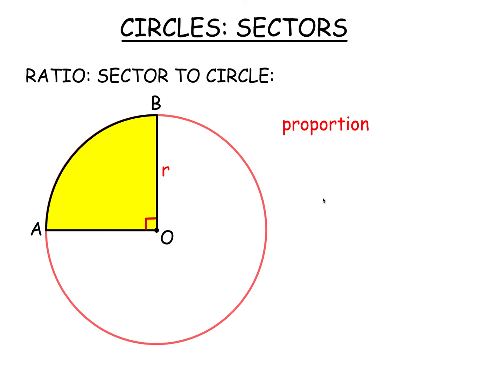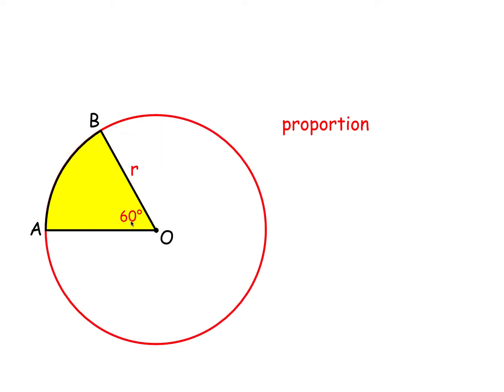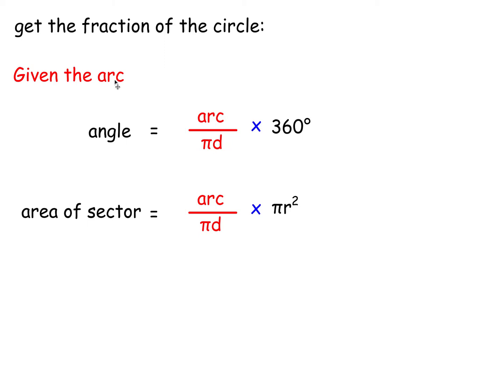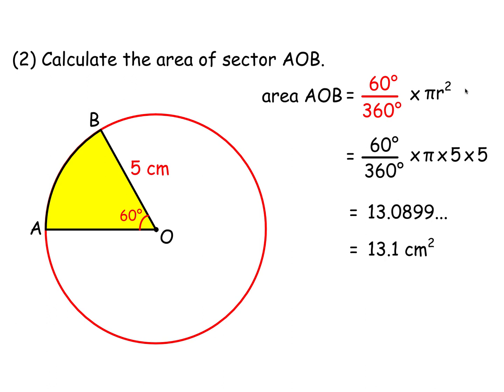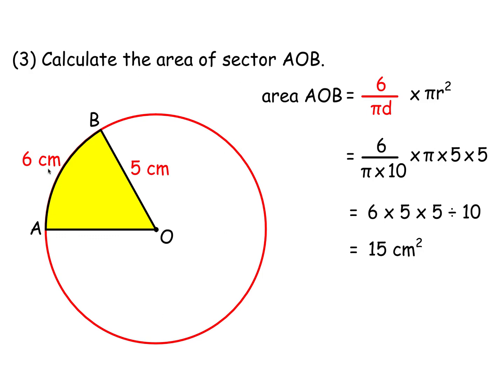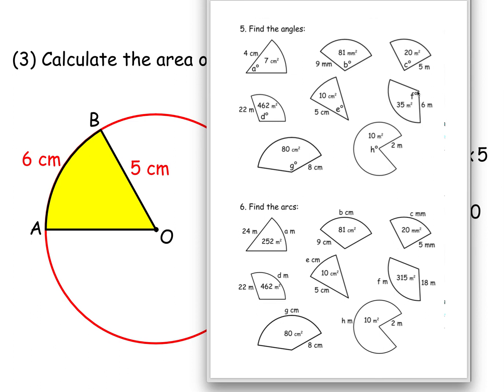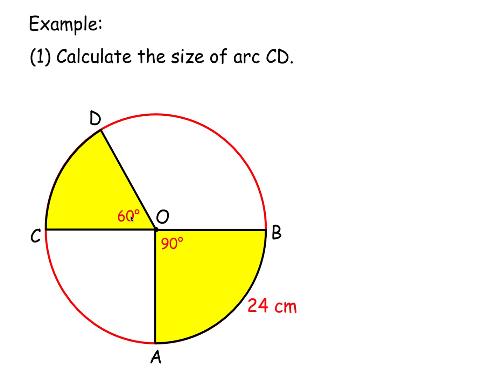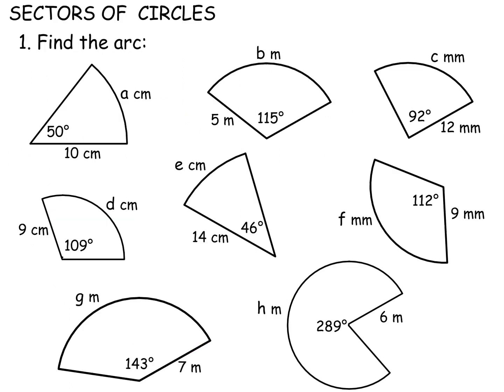Area 4of5 sectors